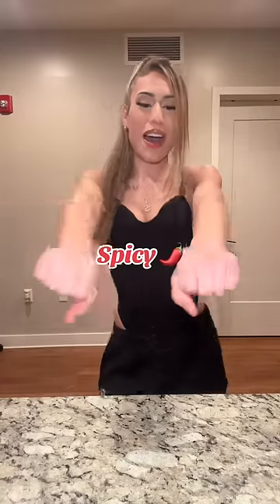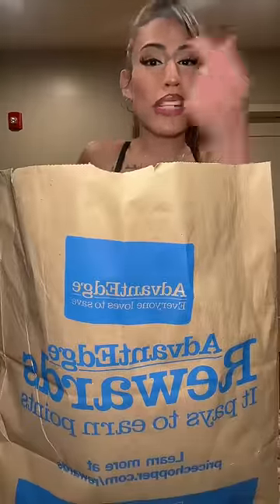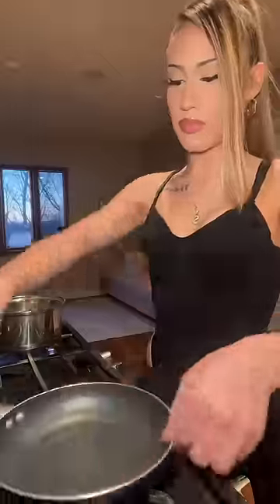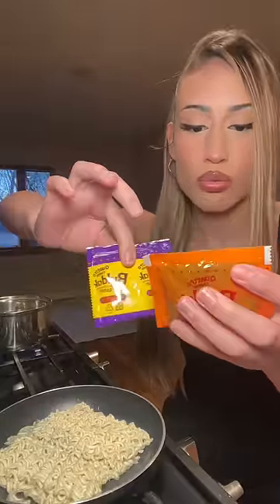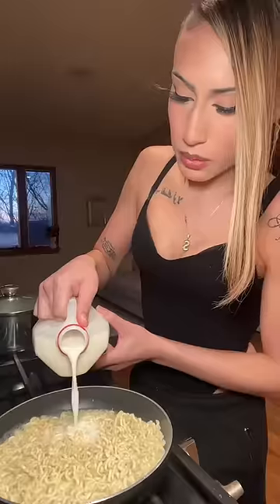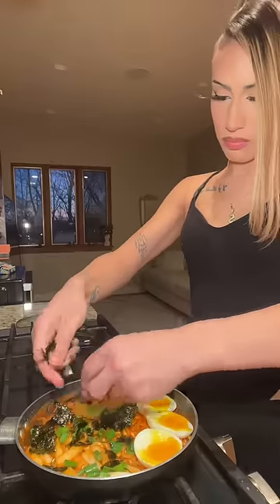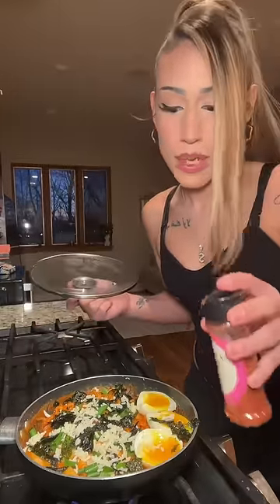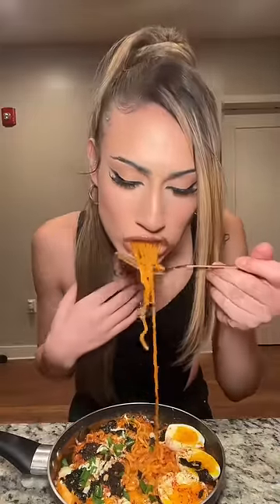Extra cheesy spicy noodles ￼